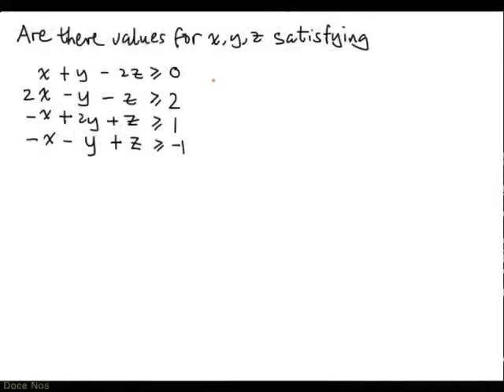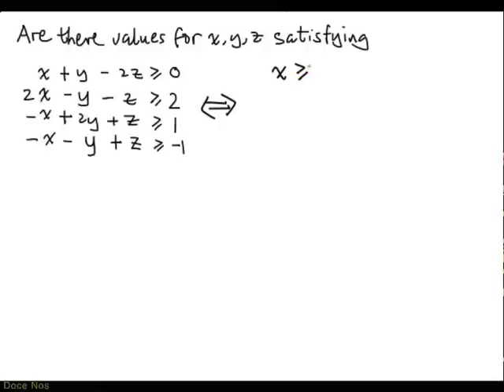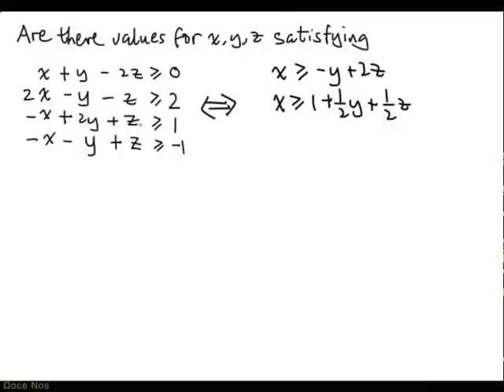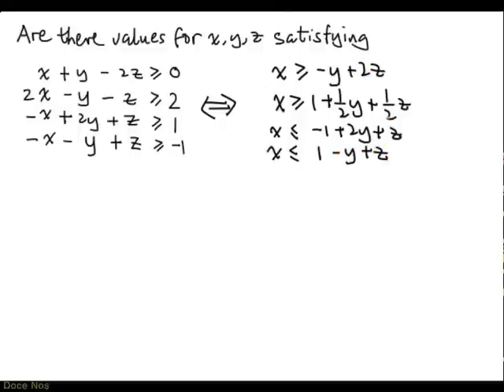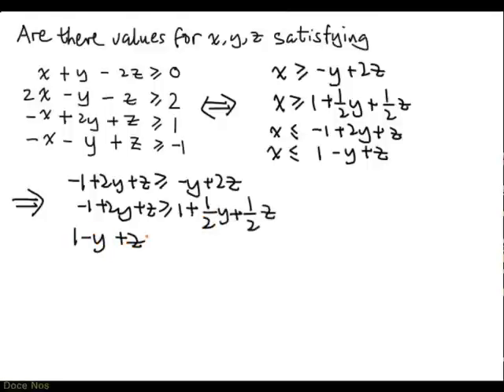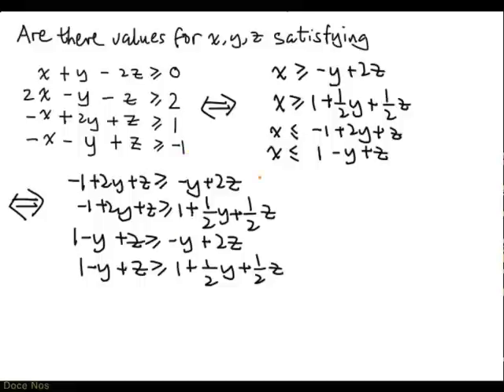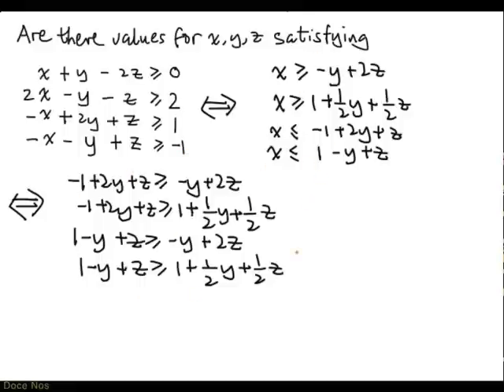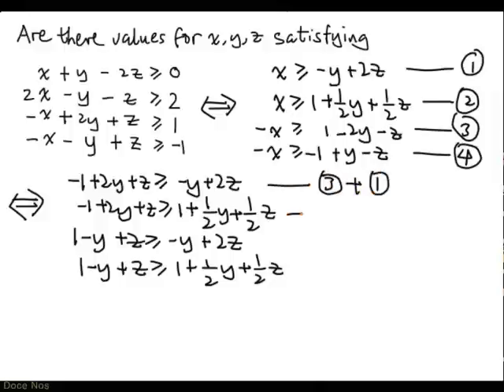Systems of Linear Inequalities - Infeasible system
An example showing how to demonstrate that a system linear inequalities has no solutions.

Video created using Doce Nos and iMovie